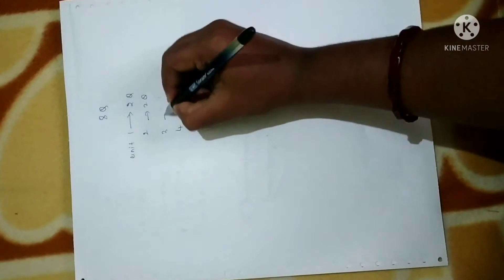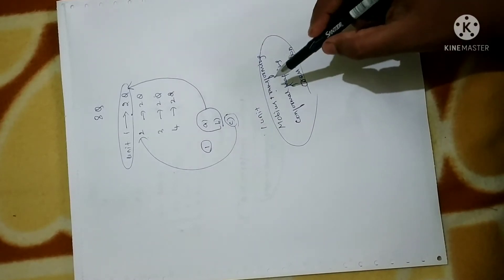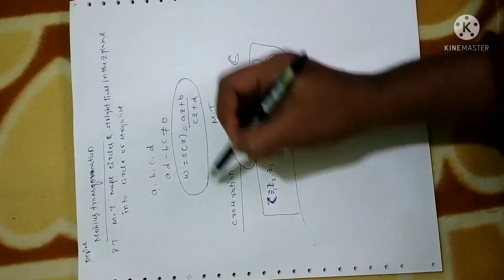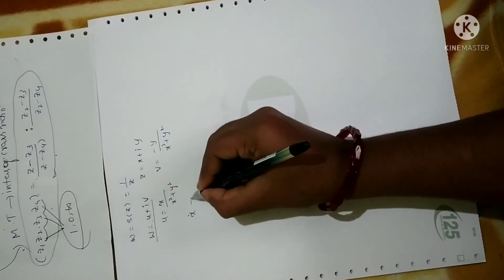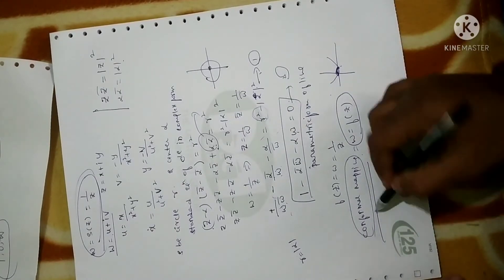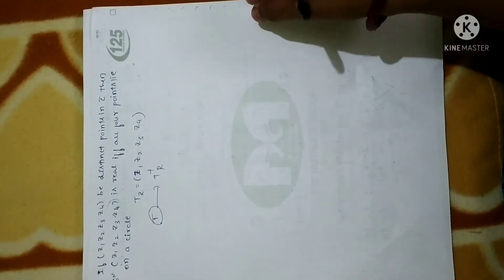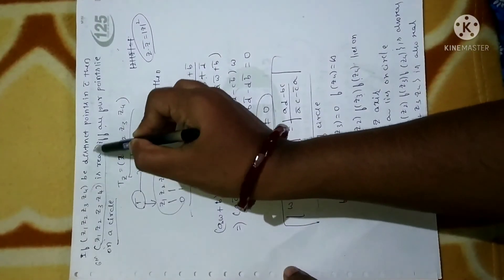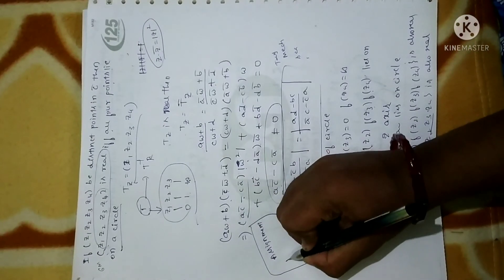#13 mobius transfermation and confermal mapping